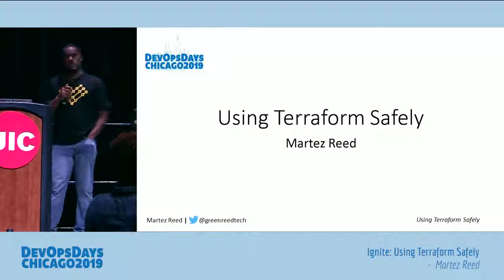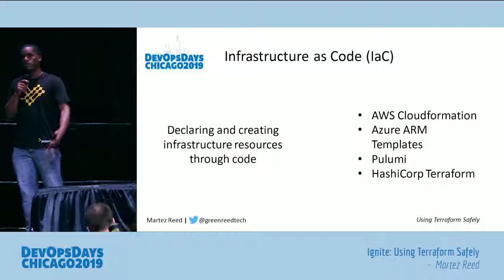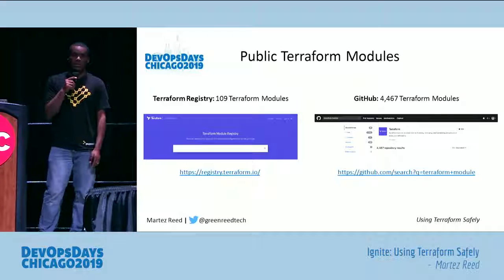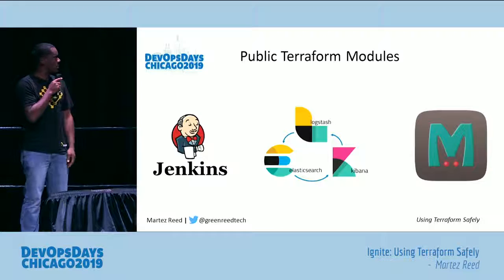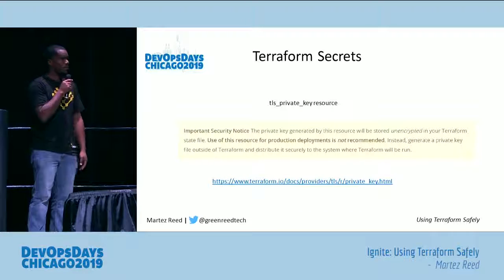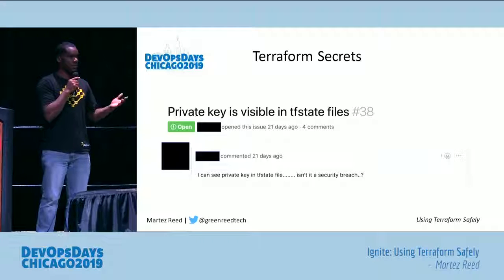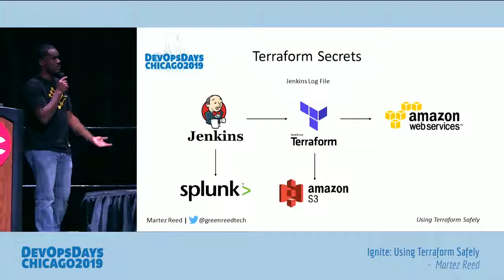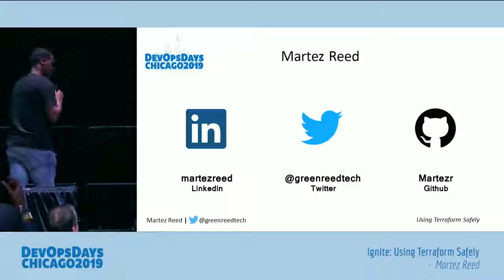DevOpsDays Chicago 2019 - Martez Reed - Using Terraform Safely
Terraform is a widely popular Infrastructure as Code (IaC) tool that allows infrastructure resources to be provisioned in minutes using code. That popularity poses a risk for those new to Terraform. This talk walks through some common security risks when using Terraform.

The goal of the presentation is to look at the risks of using Terraform in an unsafe manner and how to use it in a secure manner. The talk will walk through some of the following areas.

- The dangers of consuming public modules
- Sensitive data in Terraform
- Securely storing Terraform state files

At the conclusion of the session attendees should walk away with a better understanding of how to use Terraform in a safe manner.